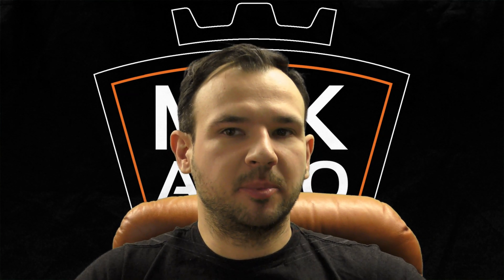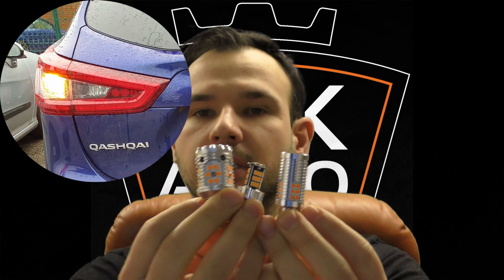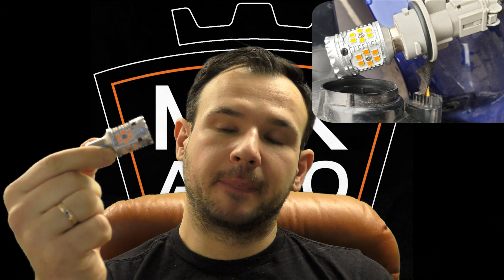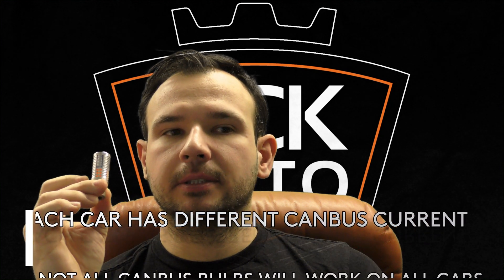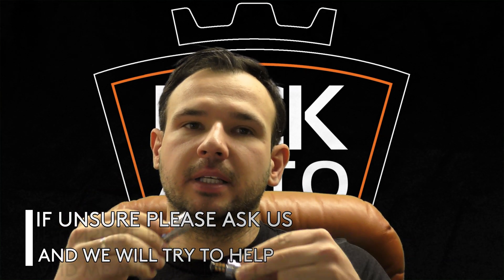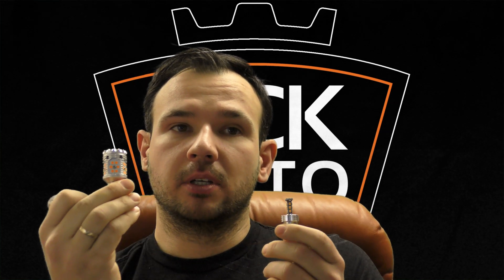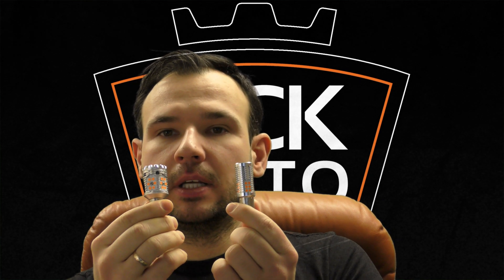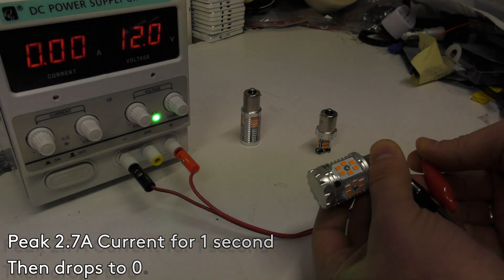💡 CanBus Explained - CASE STUDY PY21W INDICATORS QUASHQAI 💡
Link to 1.7A

One of our most important videos to date - and more coming soon!

CanBus system is in every modern car and if an LED bulb is has canbus built in it doesn't necessarily mean its going to work in all cars, as you can see in the video it depends on a car, model and year.

In this case we had a Nissan Quashqai that was reluctant to work with our mid-range bulbs (that work perfectly fine on most modern Audi's and BMWs)

In this car only bulb that had 1.7A current worked without problem and that must mean that the car's current requirements are well above 550mA of the weaker bulbs and possible somewhere around 1A at least.

We tested the 1.7A bulb for couple weeks now and it still works perfectly fine in the 2018 Nissan Quashqai Tekna trim. PY21W Indicator bulbs for the rear of the car.